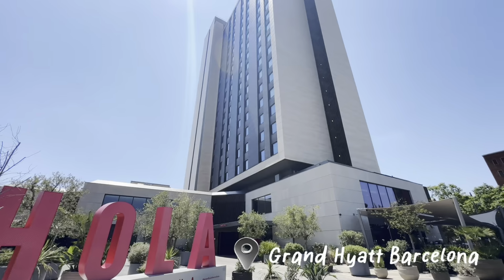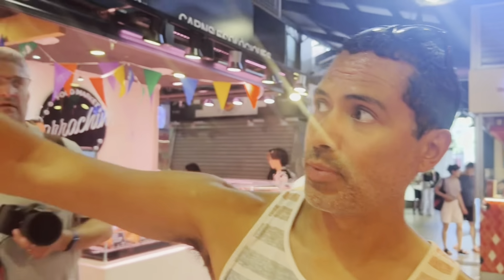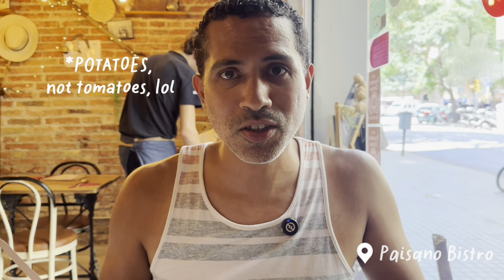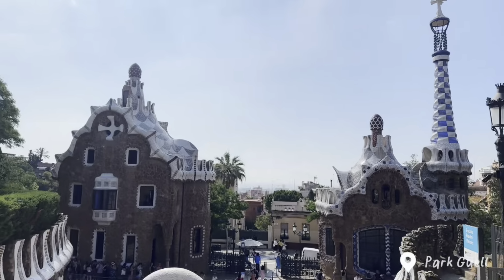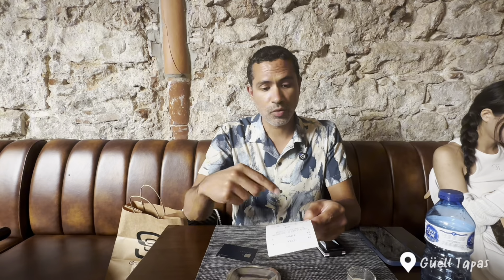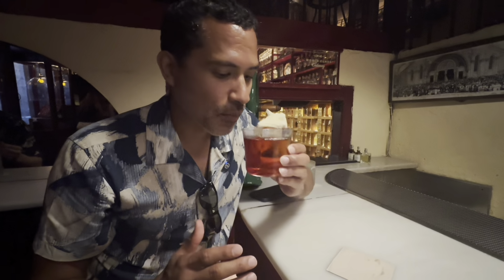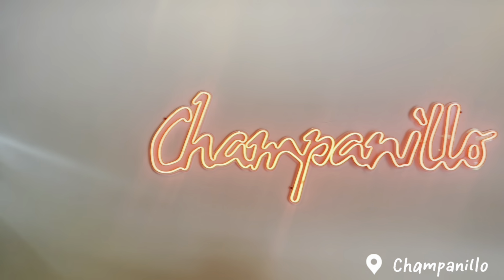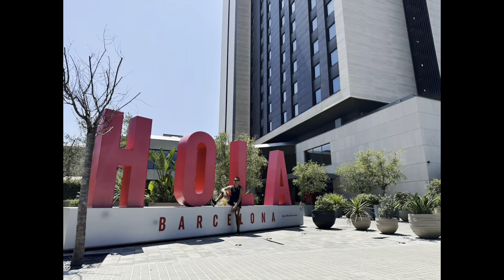Eating, Drinking & Falling in Love with Barcelona 🇪🇸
Barcelona might just be our new favorite city! Join us as we try local spots, sip Spanish wine, and get lost in the energy of this place. Expect food, laughter, and a whole lot of sunshine! 😎🍷

Vlog #1 // Barcelona, Spain 🇪🇸
Filmed in July 2025

Things to do/sightseeing: 😁

Stays: 🏩

Food: 🤤

- Corgi Cafe Gótico (Pl. de la Vila de Madrid, 4, Ciutat Vella)

Drinks: 🍷

Dessert: 🍨

Video made by It’s Elias and Maria